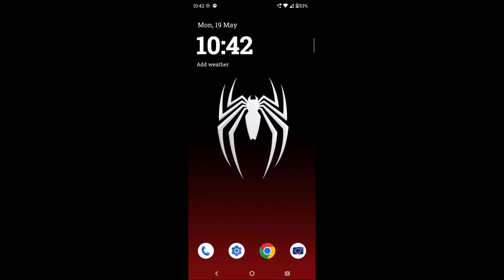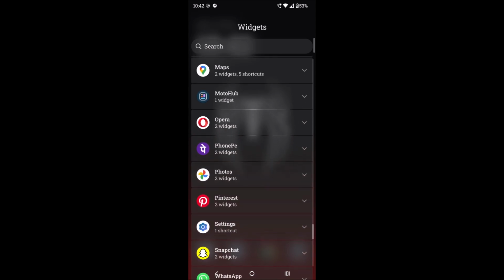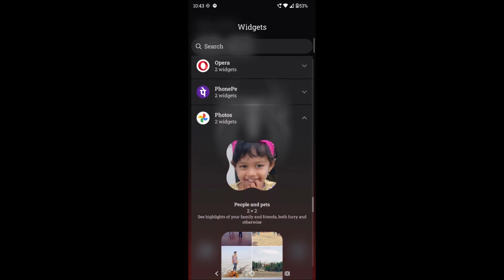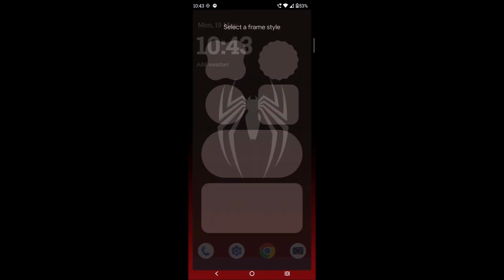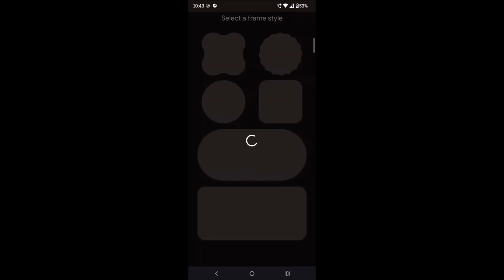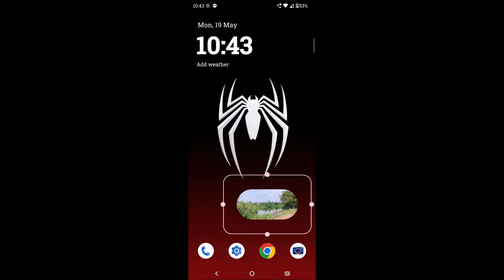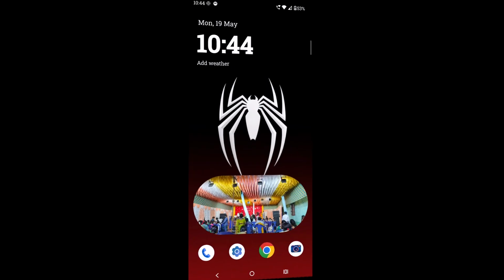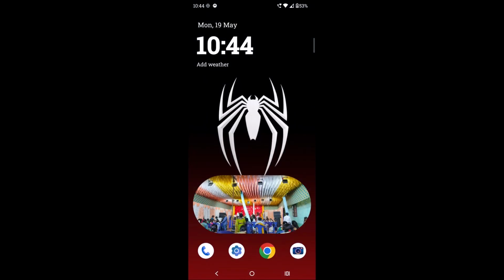how to put picture on home screen android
This is how you can put pictures on home screen mobile. You can keep a single picture on the mobile screen or you can set group of pictures as like gallery on the home screen of mobile. Using Google photos widgets, we can keep photos or pictures on home screen.